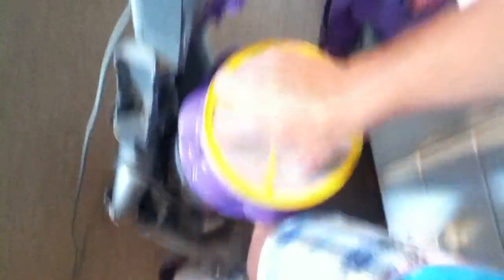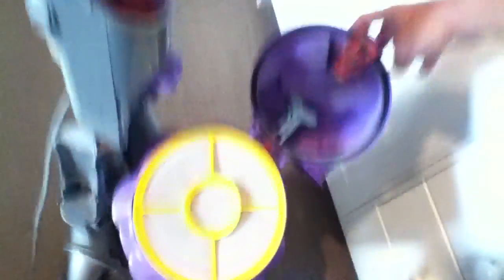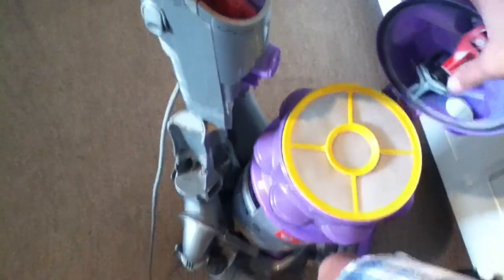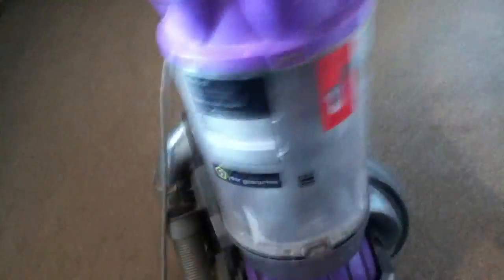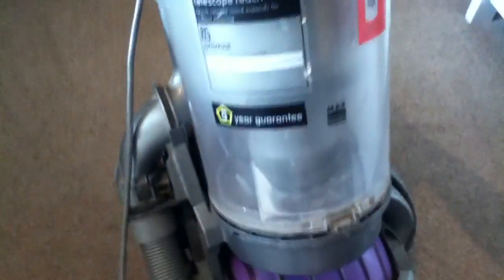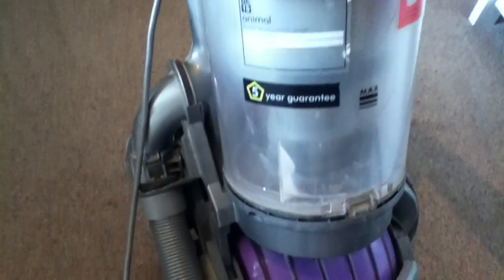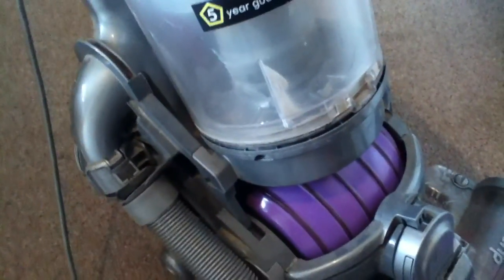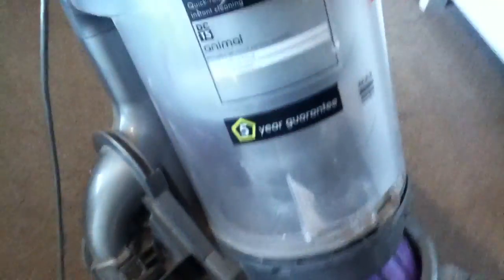dyson dc15 trash find before clean